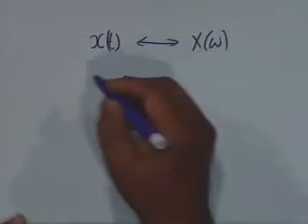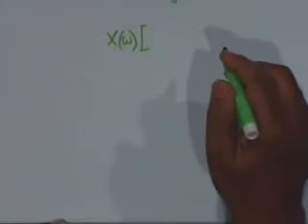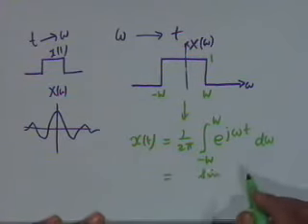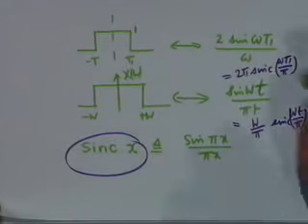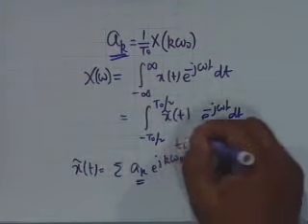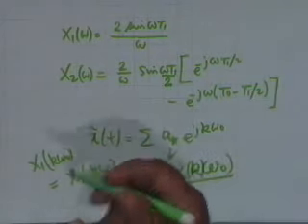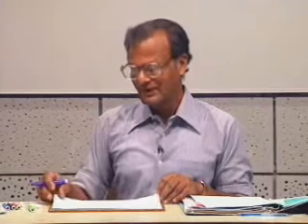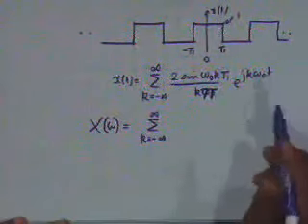L-13 Fourier Transform of Periodic Function & Fourier Transform Properties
This Lecture on  Fourier Transform of Periodic Function & Fourier Transform Properties